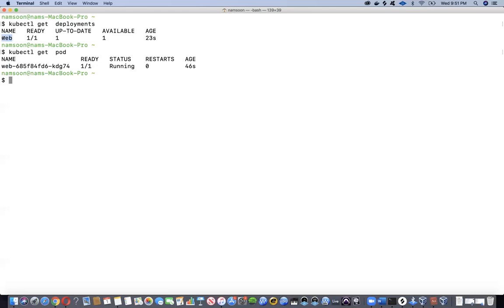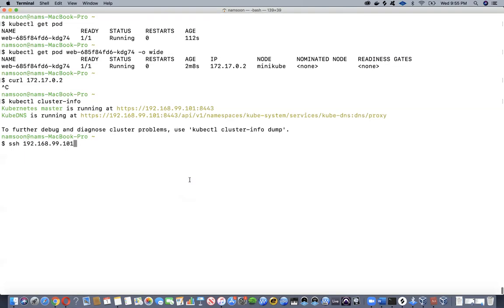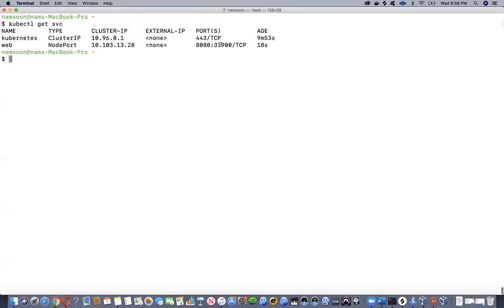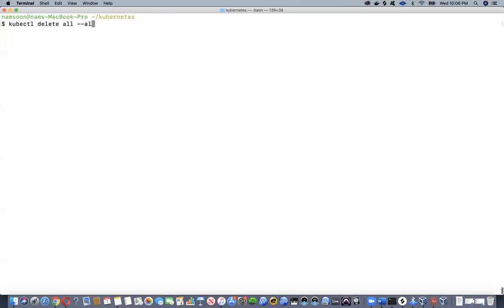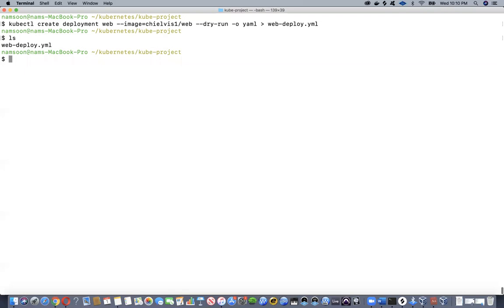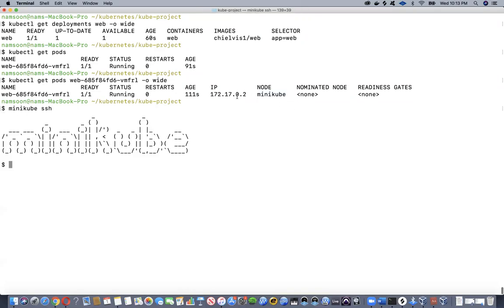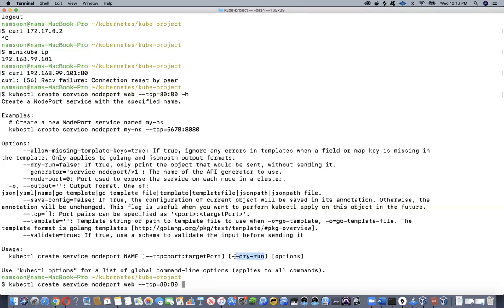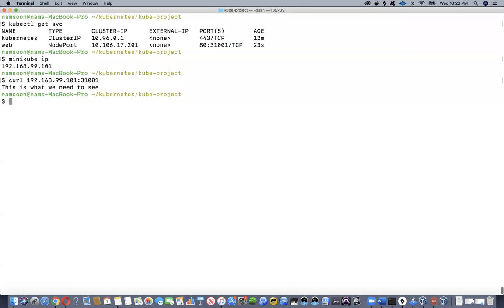Kubernetes Deployments and Services and Pods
Learn the basics of kubernetes the oldie but goodie way